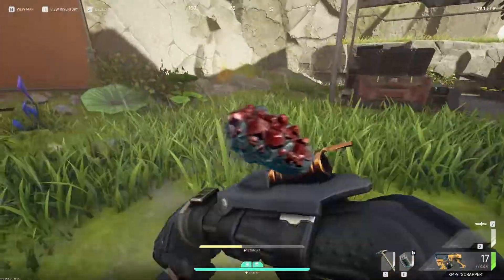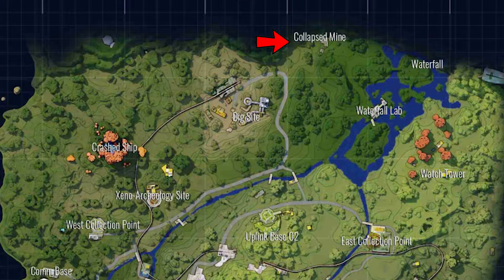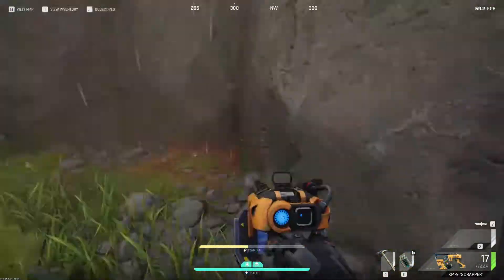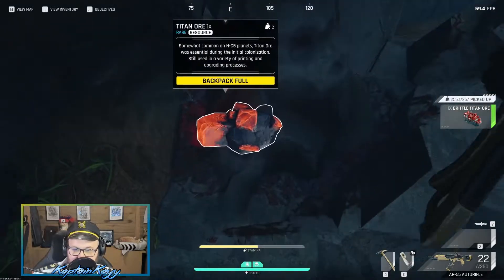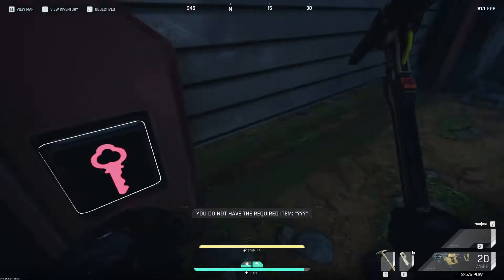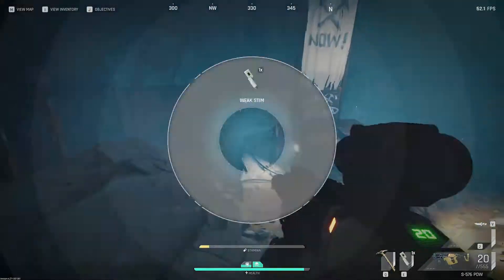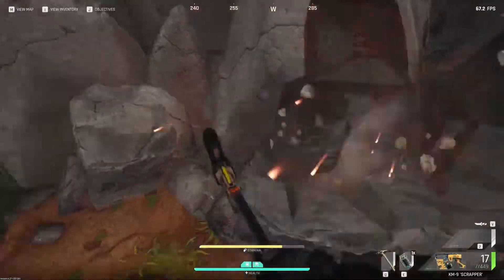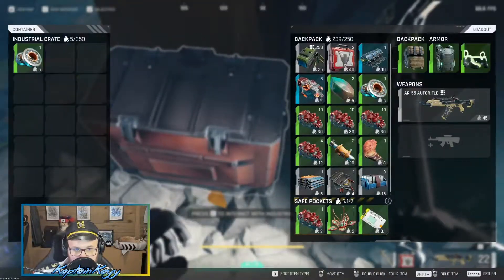What I found in the Abandoned Mines - Easy Titan/Brittle Titan Ore Farm - (The Cycle Frontier)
Looking for Titan Ore, Brittle Ore, and what's inside the Abandoned Mine on Bright Sands?  The abandoned mine has a variety of goods, including compound sheets, co-tech multitool, nickel, bearings, circuit boards, and aluminum scrap!  In this video we'll go over the location, what you need to get in, and the loot I got from running the mine a few times.  I'm KaptainKayy, welcome to my tips and tricks for the cycle frontier.  Let's get into it.

The abandoned mine is found on the bright sands map, at the very top of the map.  It's right next to an extraction, so you'll want to pay attention when you come around to it.   In order to get into the abandoned mine you'll need the abandoned mine key.  As far as I know, all keys are RNG based loot spawn and don't have static spawns, meaning you'll need to farm jackets and small white containers for keys.